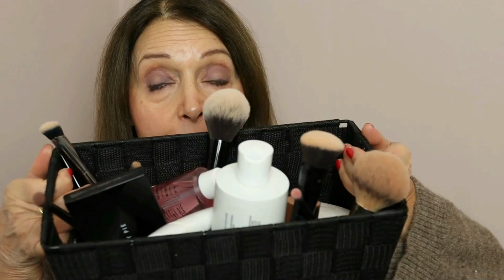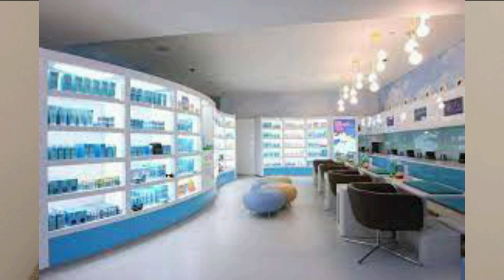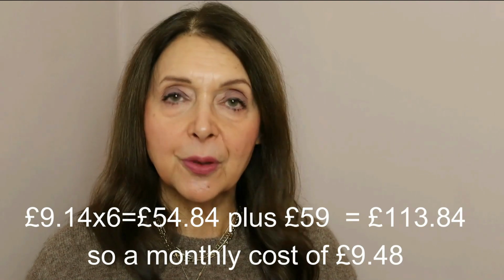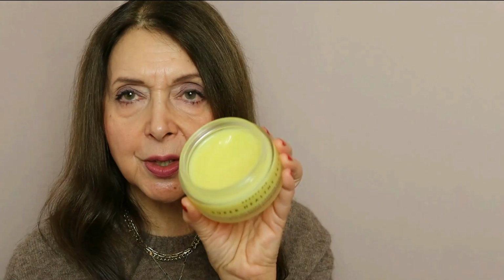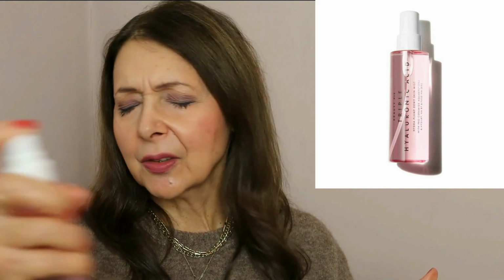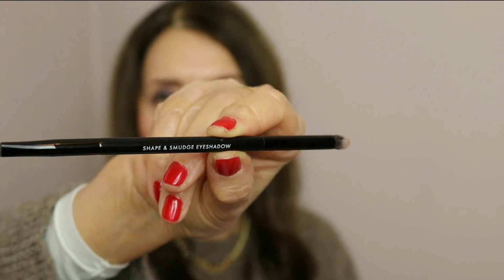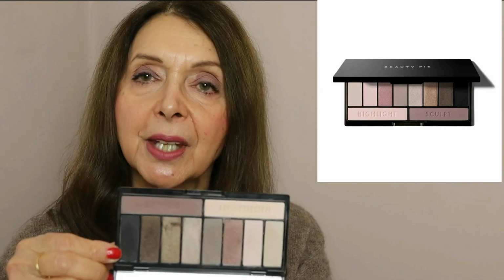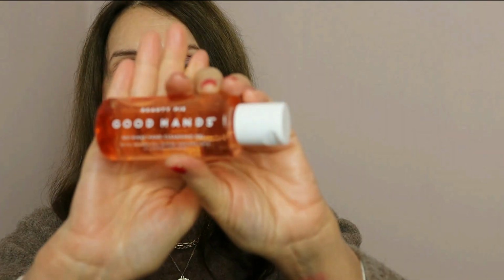BEAUTY PIE REVIEW - THE BEST AND LESS GREAT SKINCARE & MAKEUP OVER 50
In this video I review Beauty Pie - what it is, how it works, how much it costs, as well as reviewing the skincare and makeup products that I think are great and no so great for over 50, mature skins.

Fancy another couple of Beauty Pie videos?

Time Stamps

00:00 intro
00:21 Beauty Pie Membership
03:43 Beauty Pie's founder, background and C-List products
05:18 Skincare
13:20 Brushes
17:19 Makeup
22:24 Cruelty Free, Vegan, and "Clean"
23:10 Finale
24:08 Outro

Products mentioned:

Skincare
Super healthy skin™ ultralight uva/uvb spf25 £9.14
Japanfusion™ 10-minute-miracle sheet mask £6.10
Superactive capsules pure double vitamin c & vitamin e serum £14.71
Super healthy skin™ hot oil double cleansing balm £13.15
Triple hyaluronic acid hydra plump dewy skin mist £16.58

Brushes:
Regular all - over face powder brush £7.23
Pro angled concealer brush £7.56
Seamless foundation buffing brush £8.54
Shape & smudge eyeshadow brush £5.72
Pro contour eyeshadow brush £4.98
Pro eyeshadow blending brush £5.99
Flawless finish concealer brush £6.04
Flawless foundation blending sponge duo £5.99

Makeup:
One powder wonder £9.22
Superluminous™ undereye genius - light/ medium £8.93
Futurelipstick™ - matte shade : semisweet (terracotta pink) £5.71
Gorgeous cool neutrals eyeshadow palette £11.38

Other products I've used but not mentioned in the video:
super healthy hair™ strengthening shampoo £8.77 - too early to tell!
Bahia de miel fragrant reed diffuser £24.90 - light fragrance.
Bitter orange fragrant reed diffuser £24.88 - gorgeous and pungent smell!

L’Oreal True Match super blendable foundation in 5N Sand
Concealer
Elf Camo Concealer Matte finish in medium sand
L’Oreal True Match Powder
Bronzer
Milani Silky Matte Bronzer in 02 Sunkissed

Blusher - primer infused shimmer blush elf
Eyebrow pencil
Revolution XXfine Brown Micro Brow definer in medium brown
Eyeshadow Palettes
Bite-Size Eyeshadow Berry Bad
Bite Size Eyeshadow Rose Water £3.33

Mascara
L’Oreal Bambi Eyes False Lash effect in Noir
Lipstick
Wet and Wild Megalast lipstick in Rebel Rose

My equipment
Canon EOS 250D Digital SLR Camera with 18-55mm & 75-300mm Lenses
Camera Tripod, K&F Concept 62" Aluminum Tripod Monopod